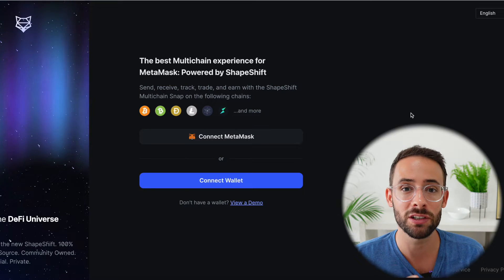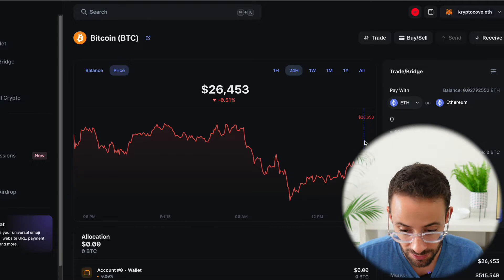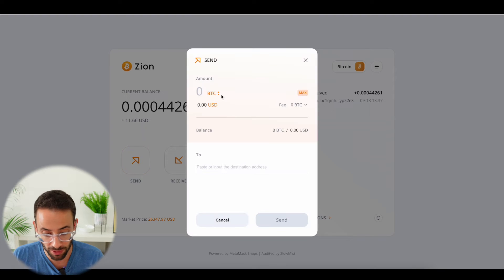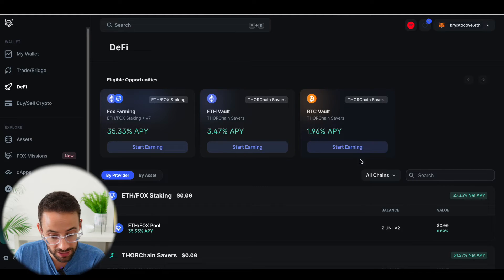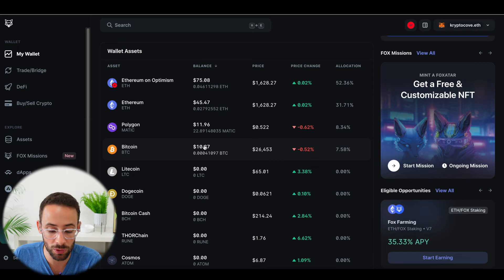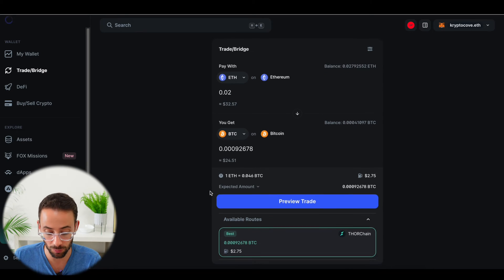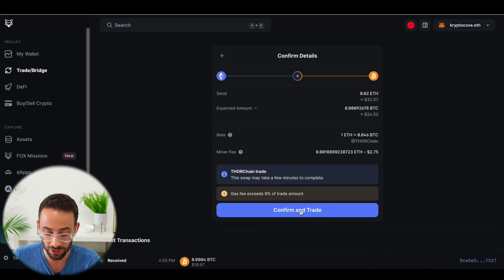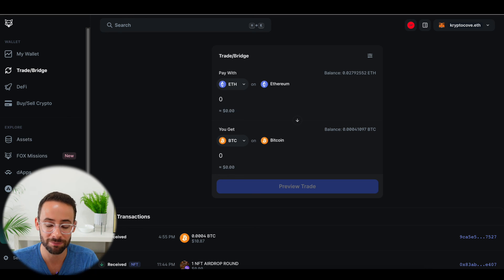Shapeshift Wallet Tutorial (MetaMask Cross Chain Wallet)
The ShapeShift snap / add-on to MetaMask is a great tool that lets you manage multiple crypto assets across multiple different blockchains. You can manage and swap/bridge:
-bitcoin
-ether
-atom
-litecoin
-dogecoin

And much more! All using the functionality of your metamask wallet, which I'm sure you're already used to.

It's an awesome upgrade to metamask. Enjoy!